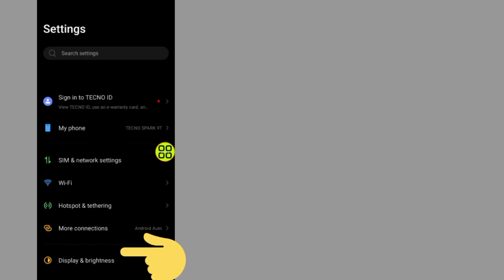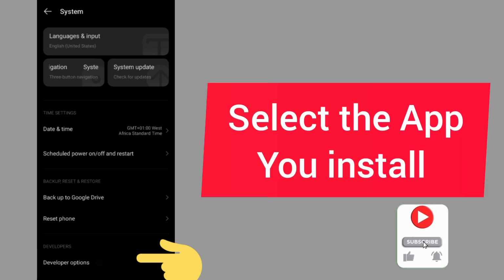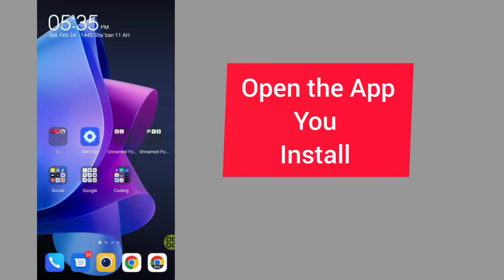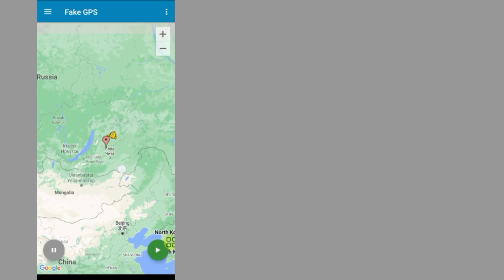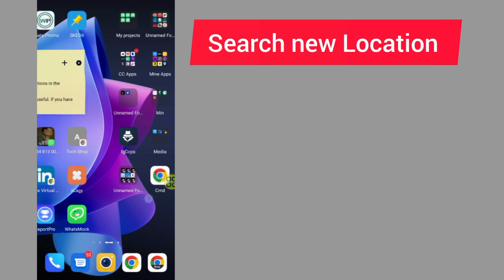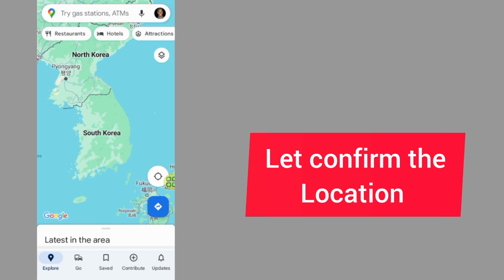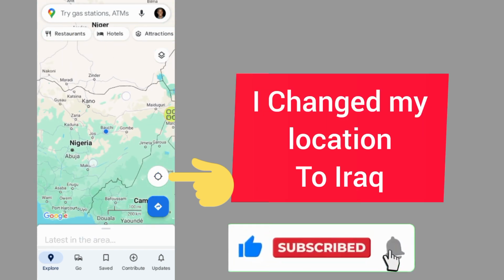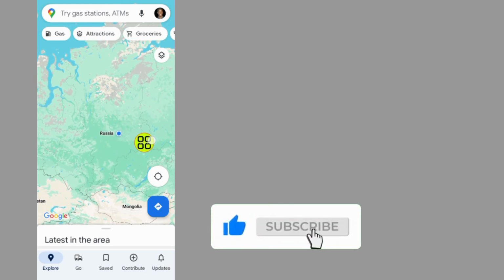How To Fake GPS Location on Android ( Working 100% )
Learn How To set fake location on android in a few simple steps. If you are looking for a video about how to change location on android without vpn, here it is! In this video I will show you how to change my gps location on android,. Be sure to watch the video to the very end. You will learn how to change location on an android device,fake gps android